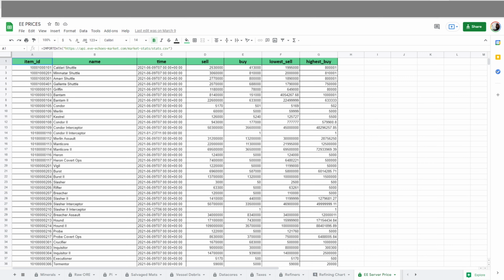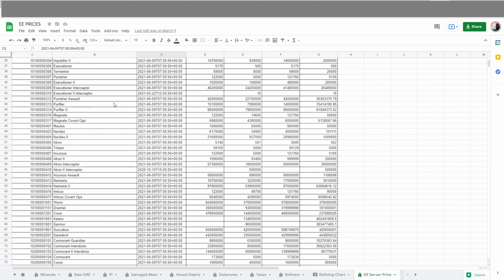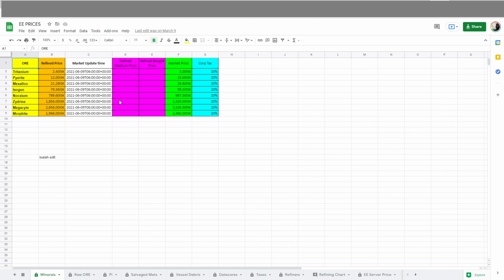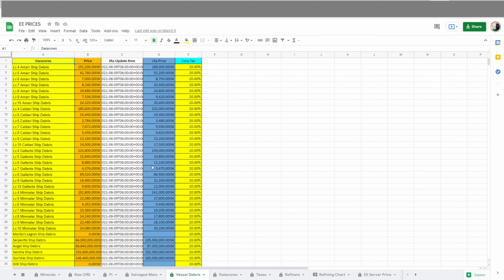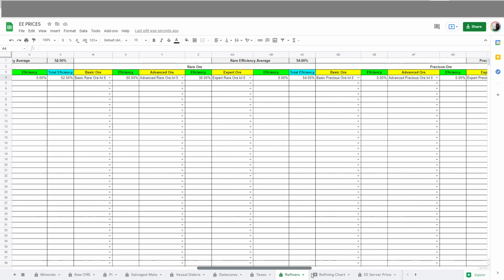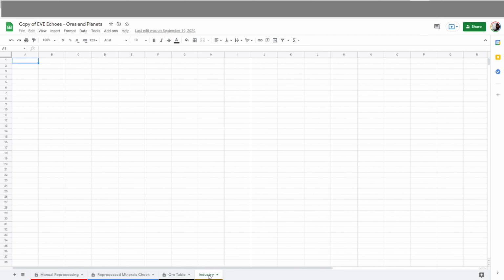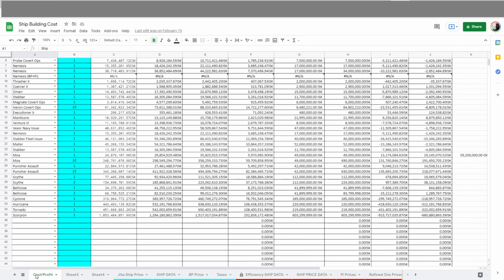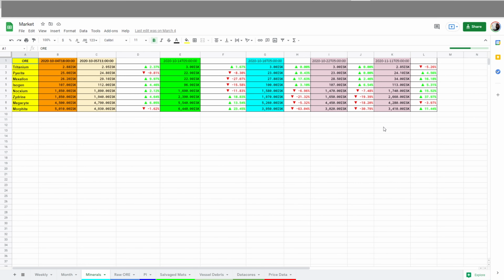Eve Echoes Mining and Indy Excel Sheets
Google Sheets to ease your work and make you win ISK.
4K Quality

In this video we’ll walk you through:

Our channel is about Guides. We cover lots of cool stuff such as Missions, Fitts and making ISK early ingame.

in the next Episodes we go to mining and story line missions to make money, 500k missions with 600k bounties, total 1.1M per mission.

sport music no copyright
License